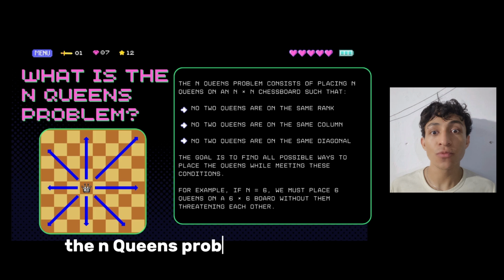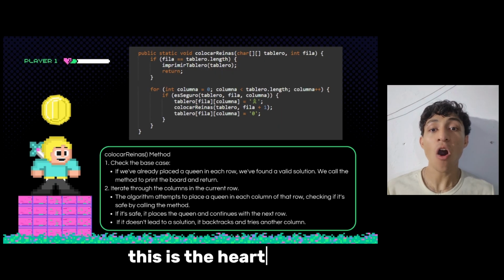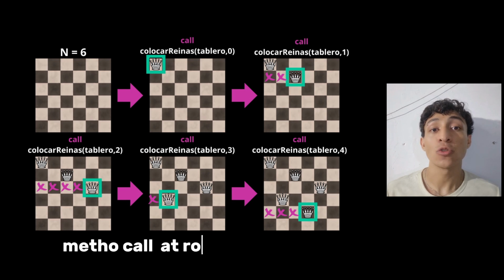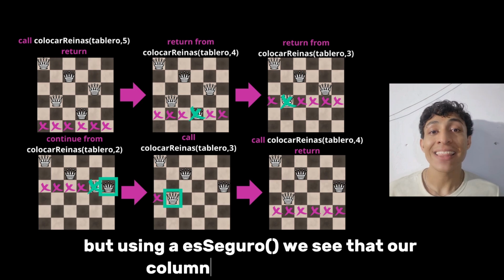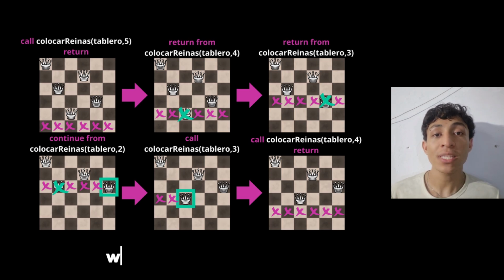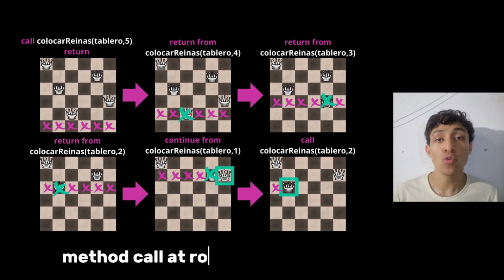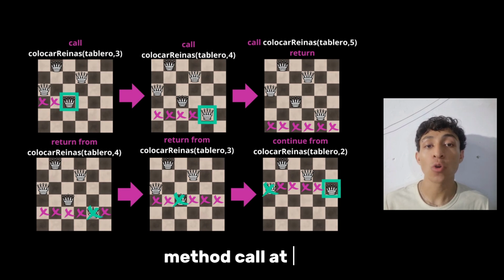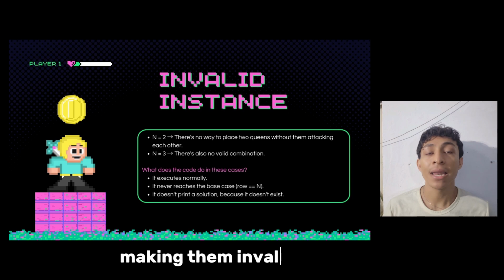Explanation of the N-Queens problem